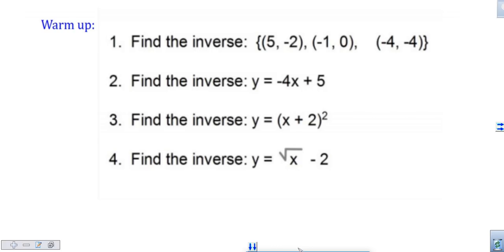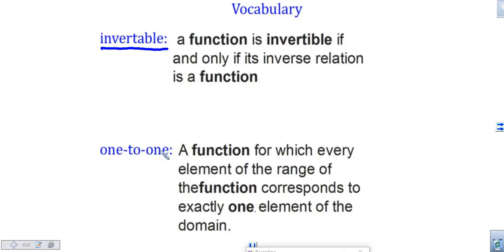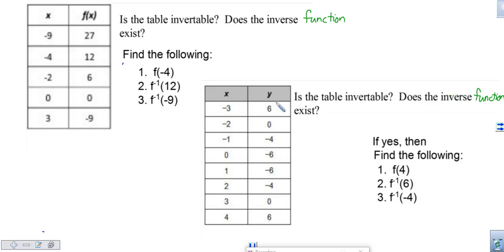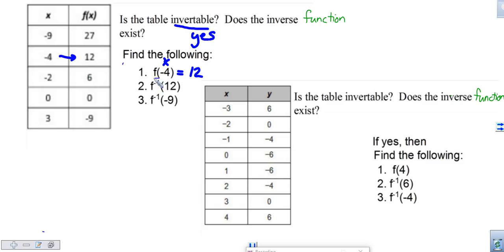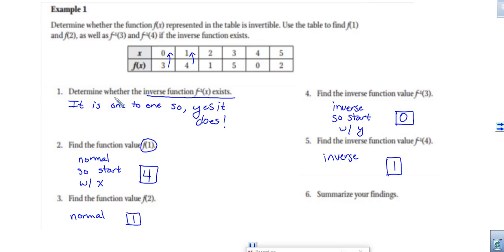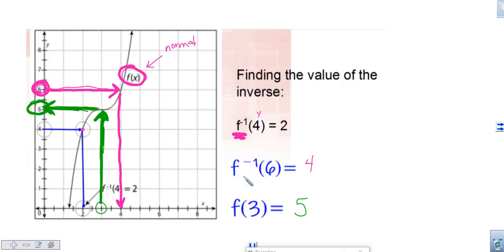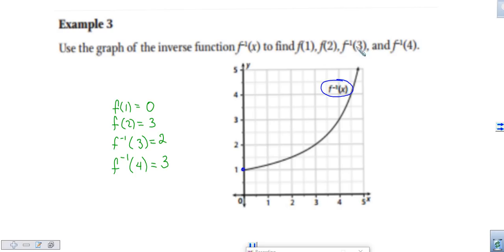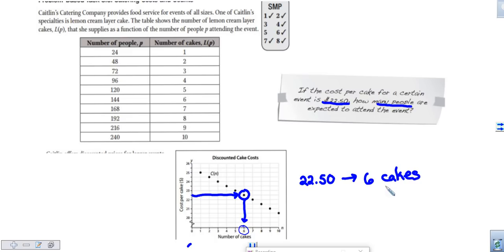M3 U3 D2 Inverse with Tables and Graphs